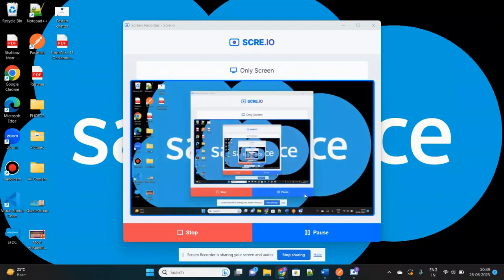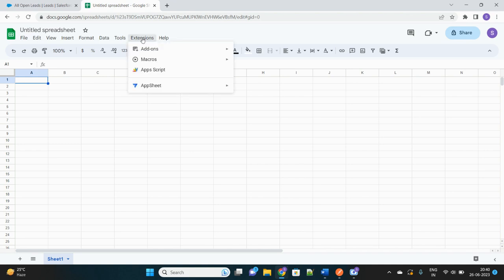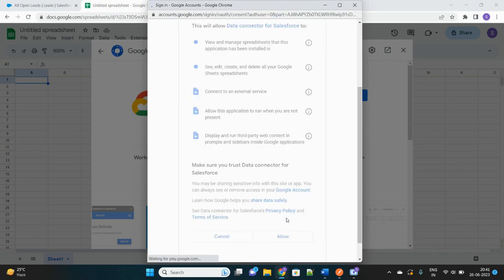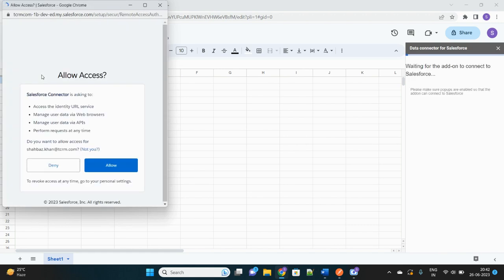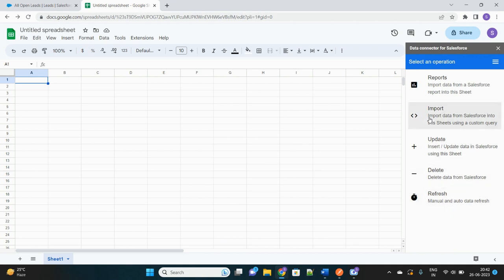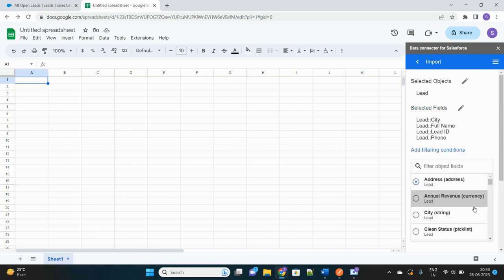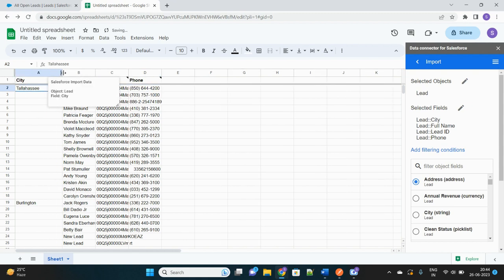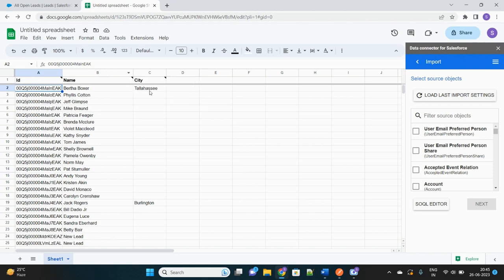Integrate Salesforce with Google Sheets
Learn to integrate Salesforce with Google sheets for seamless performance.